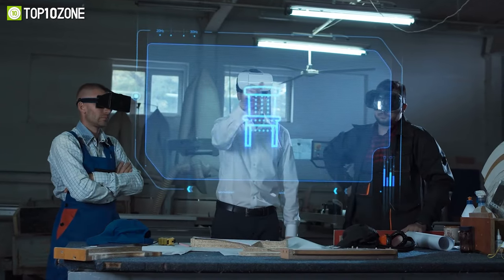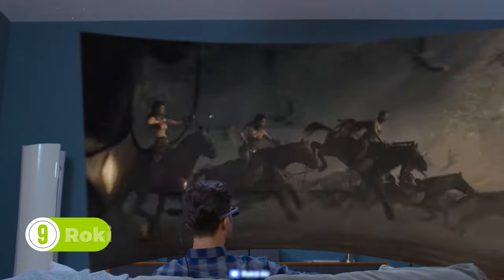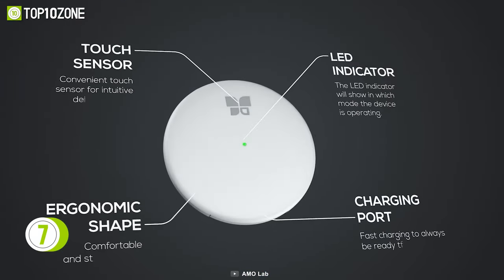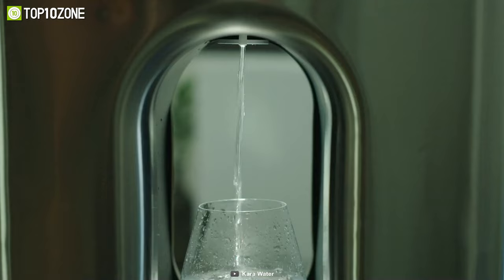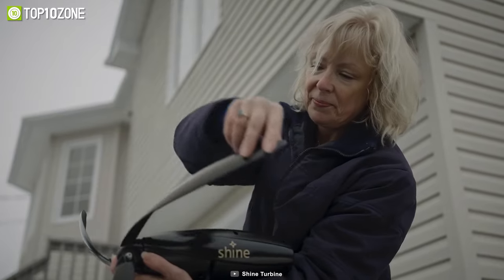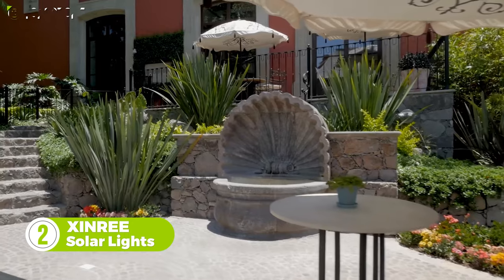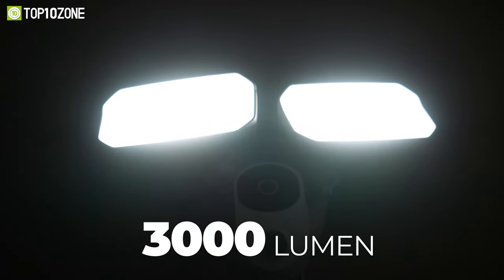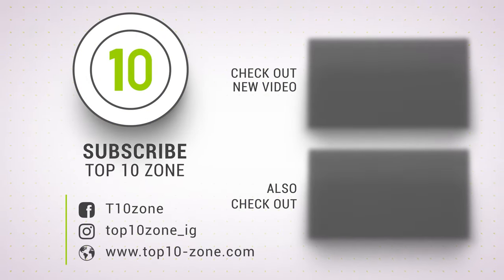Top 10 Genius Gadgets & Inventions That Will Blow Your Pants Off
These are some of the Genius Gadgets & Inventions That Will Blow Your Pants Off. They offer tons of useful functionalities and entertainment to make your life more enjoyable.

00:00 - Introduction

Ad roll

00:39 - 10. Bambu Lab X1

01:15 - 9. Rokid Air

01:56 - 8. Freebord 5-X

02:29 - 7. amofit S

03:29 - 6. Kara Pure

04:03 - 5. Subnado

04:40 - 4. Shine Turbine

05:13 - 3. Metacat (Sponsored)

06:03 - 2. Solar Deck Lights 8 packs kit (Sponsored)

06:39 - 1. Lumary 2K PIR Floodlight Camera (Sponsored)